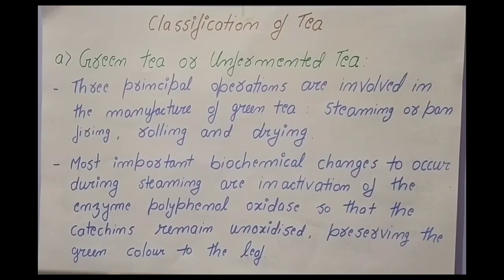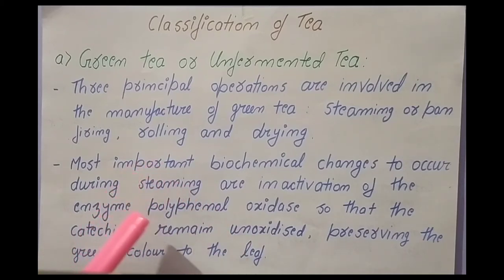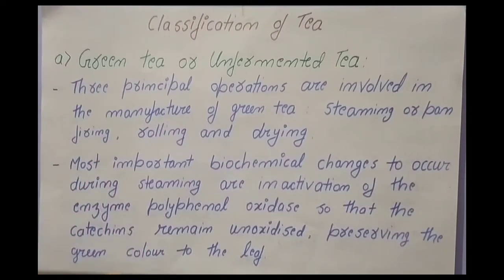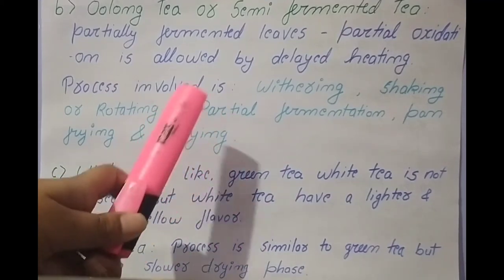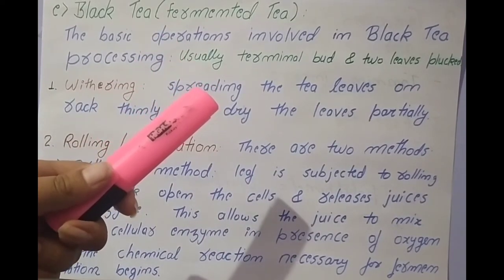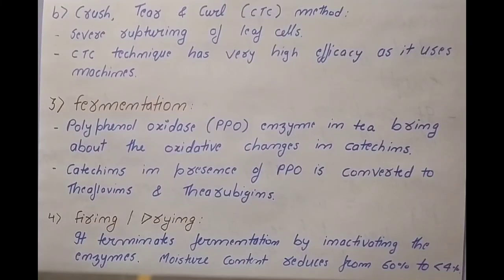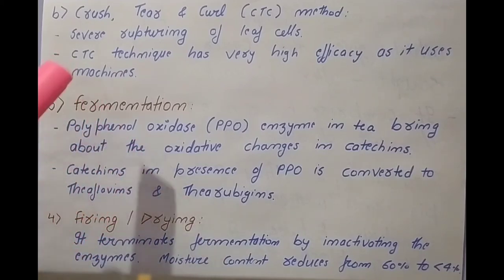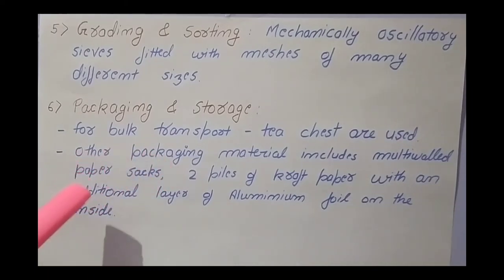Classification of Tea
Classification of tea : green tea,  oolong tea,  white tea,  yellow tea , black tea  and their processing.